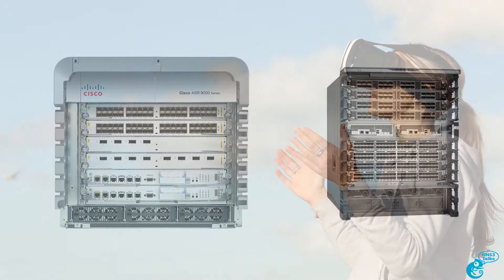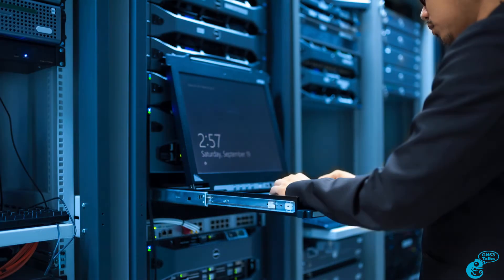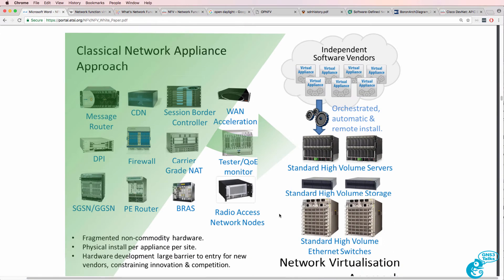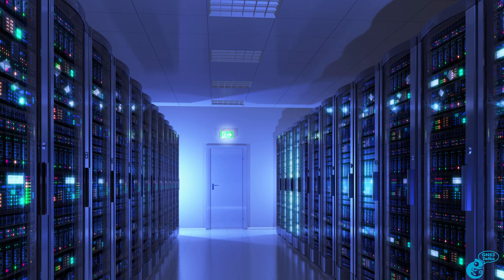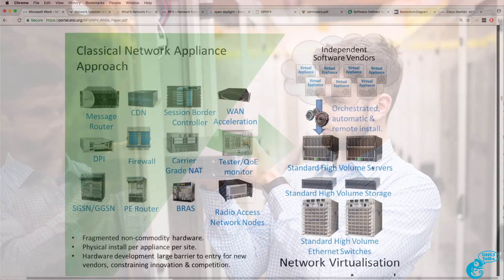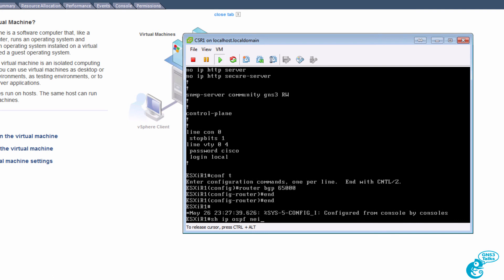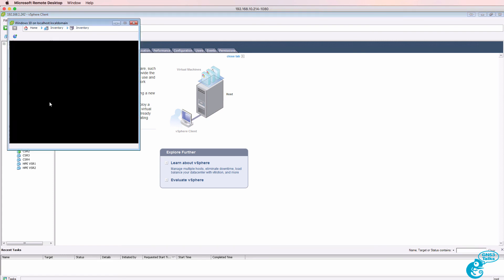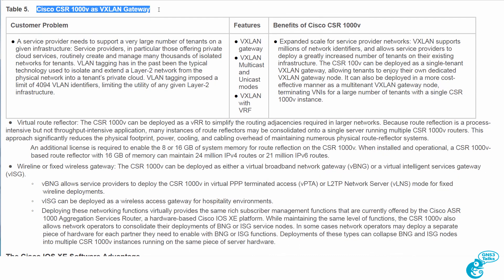GNS3 Talks: SDN Terms and definitions Part 3: What is NFV?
This is one of multiple videos discussing topics such as SDN, REST APIs, SDx, Overlays, Network Programmability, Network Automation and lots more. In this video, we discuss NFV.